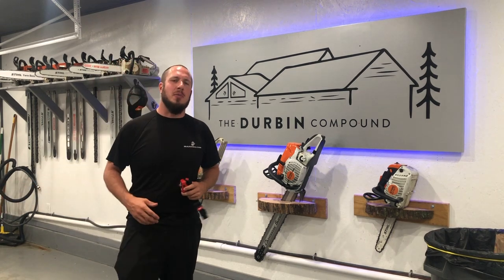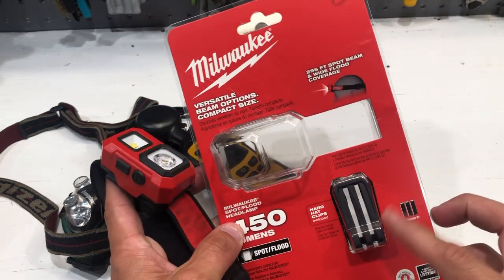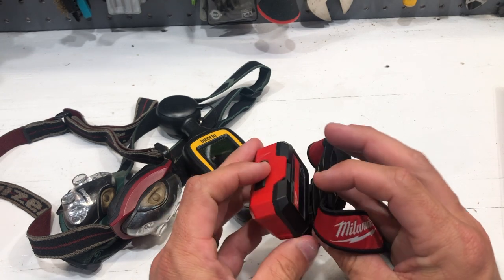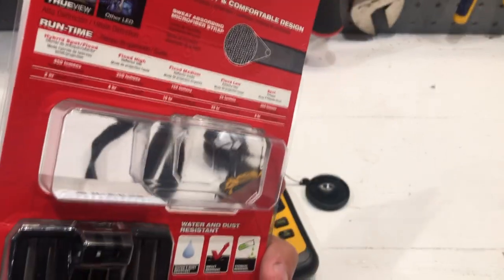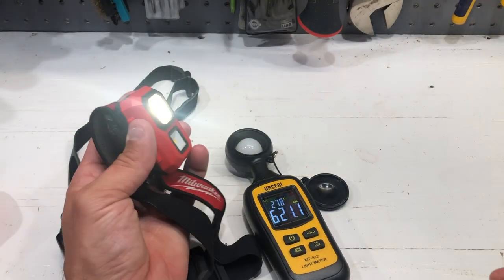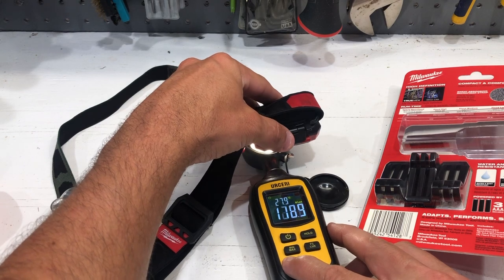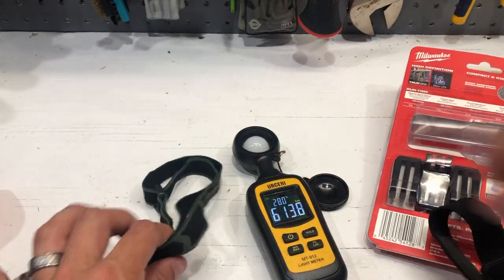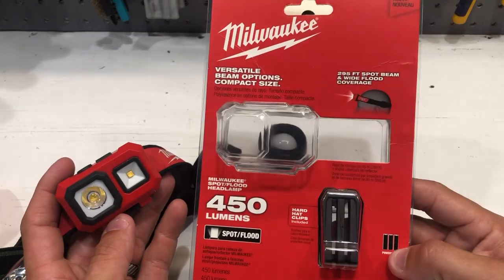Milwuakee 450 Lumen Headlamp - The Best Headlamp For The Money!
Milwaukee 450 Lumen Headlamp @ HomeDepot

Milwaukee 450 Lumen Headlamp on Amazon

Forestry Tools!
LogOX 3in1 Forestry Multitool
Husqvarna Combi Can
Stihl 2in1 Easy File Chainsaw Sharpener

Everyday Tools!
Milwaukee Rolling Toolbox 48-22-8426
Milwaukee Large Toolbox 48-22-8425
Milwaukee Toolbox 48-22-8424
Milwaukee Slim 11 Compartment Organizer 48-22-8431
Milwaukee Slim 5 Compartment Organizer 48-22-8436
Milwaukee M12 Compact Inflator 2475-20
Milwaukee M18 Oscillating Multitool 2626-20
Milwaukee Switchtank Backpack Sprayer

Work Pants!
Blaklader X1600 Pants

Boots!
Timberland Pro Gridworks 8” Boot
Timberland Pro Boondocks 6” Boot
Thorogood Moc Toe 8” Boots 814-3800

Fluke T6-1000 Field Sense Meter
Fluke Ammeter and Multimeter Kit
Feildpiece Manometer SDNM-5
Fluke 62 Max Infrared Thermometer

Flashlights!
Streamlight Stylus Pro Pocket Light 100 Lumens
Surefire Stilletto Pocket Flashlight
Surefire Tactician Pocket Flashlight